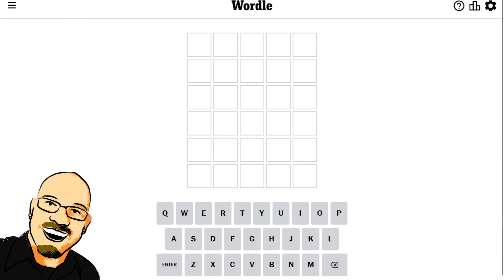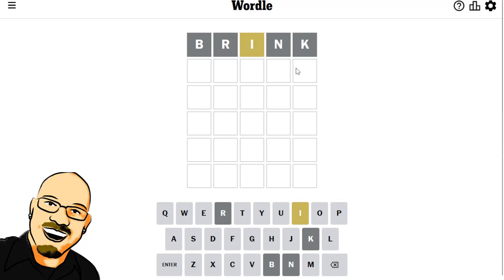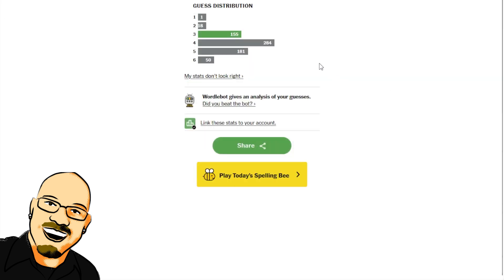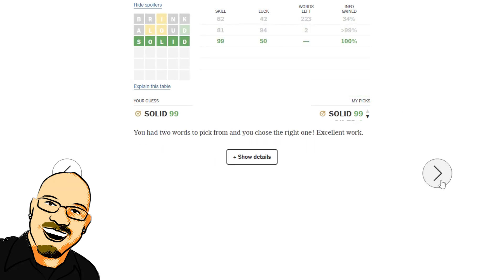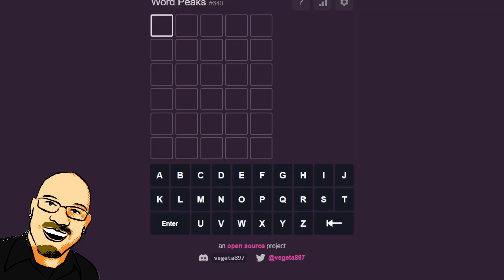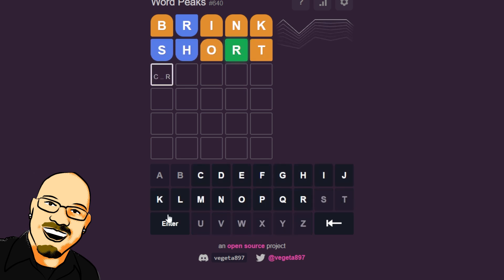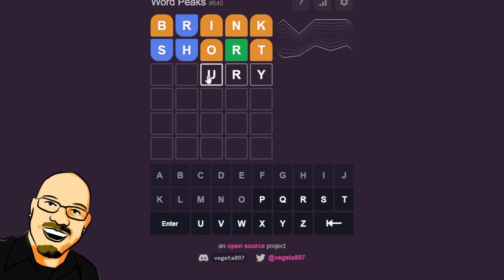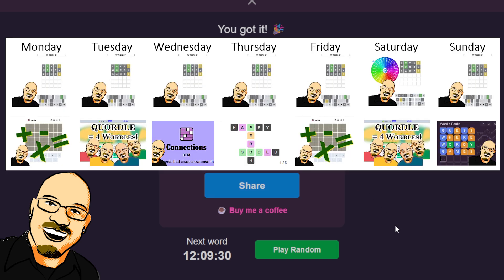Wordle & Word Peaks November 26th, 2023 - Can you guess the word?